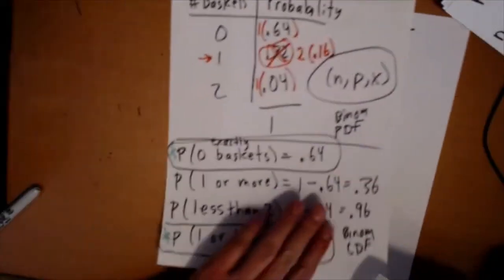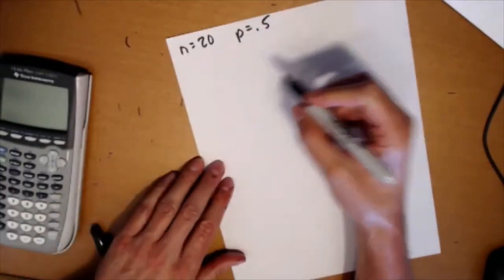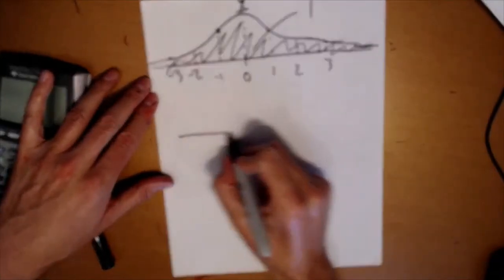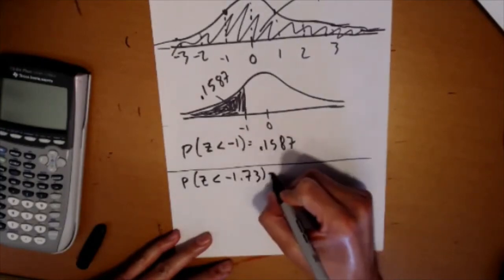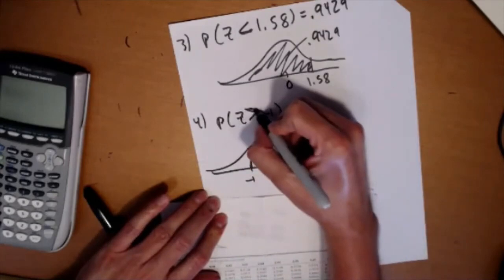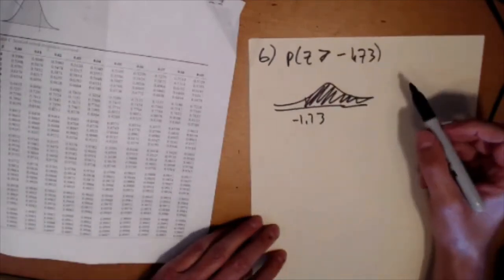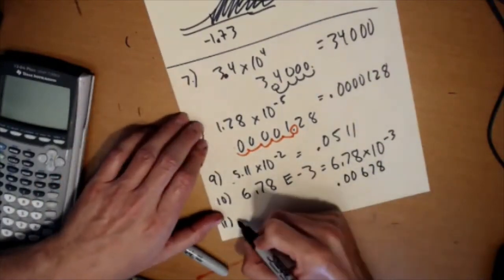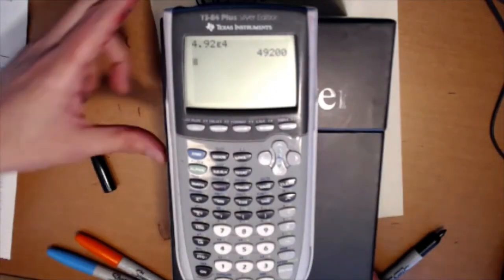Normal Distribution -- part1